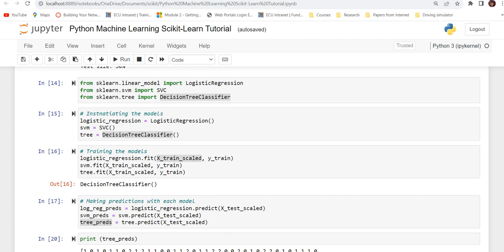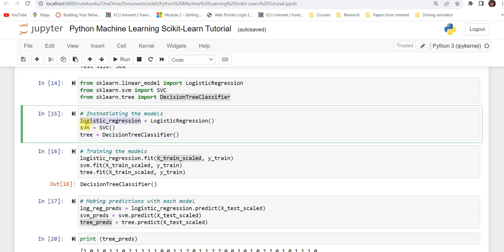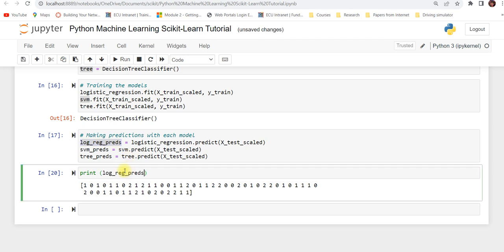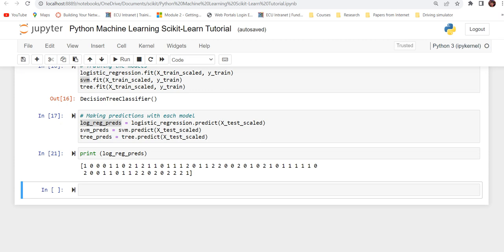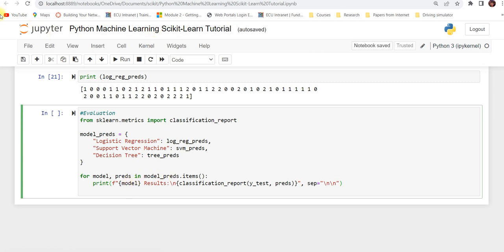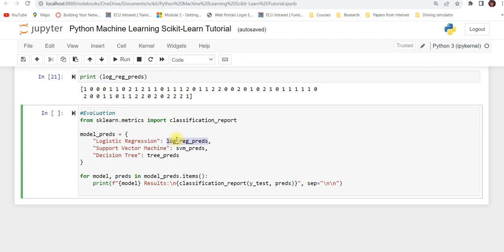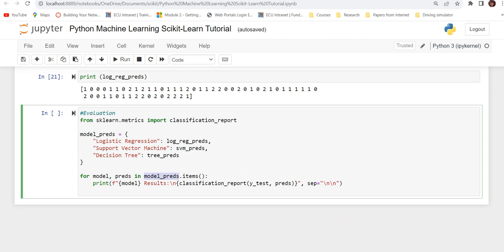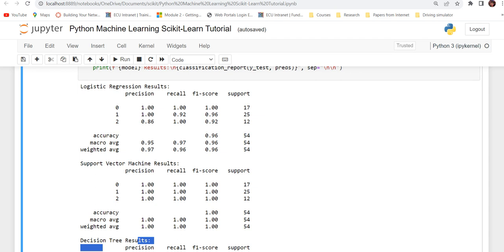Scikit-learn example: Model Building evaluation [Last video of FREE Online course I prepared.]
Scikit-learn example: Model Building evaluation [Last video of FREE Online course I prepared.]. If you want FREE access to the full course please comment your email below.